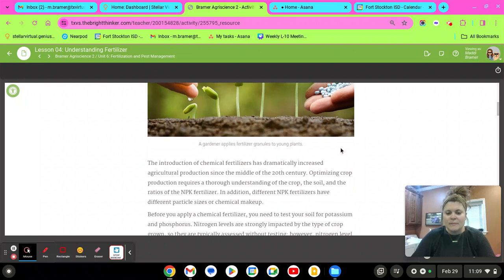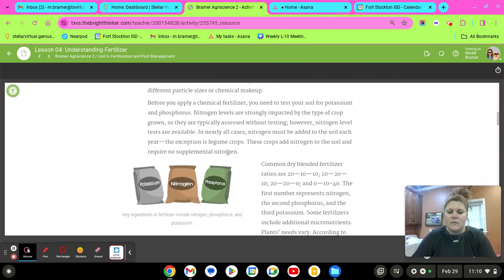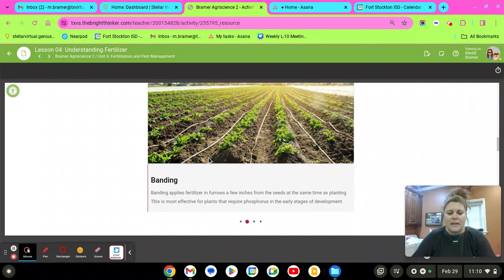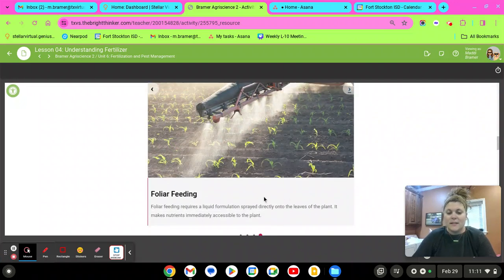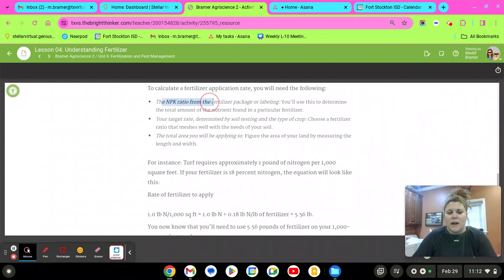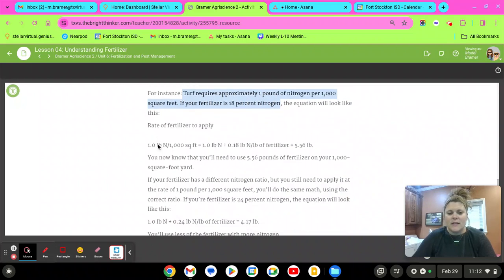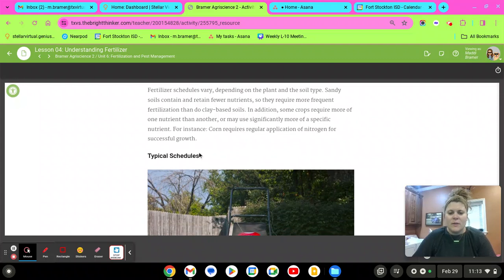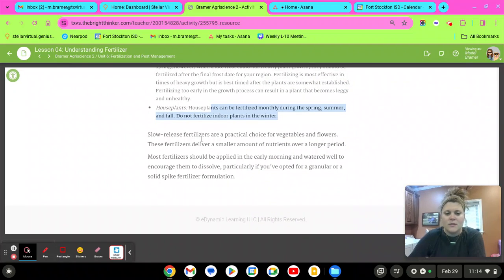Agriscience 2 U6_L4 Understanding Fertilizer